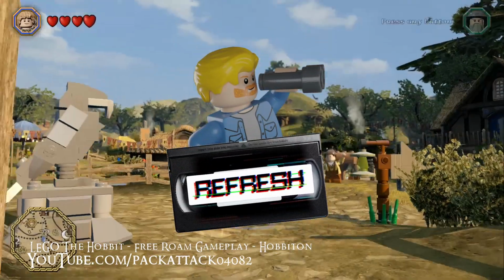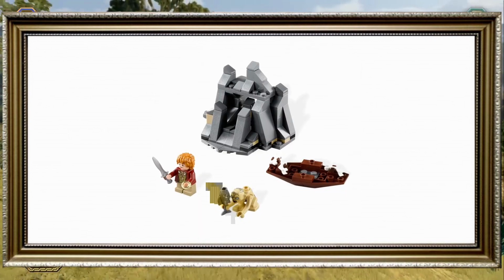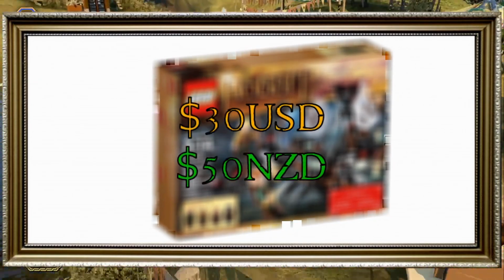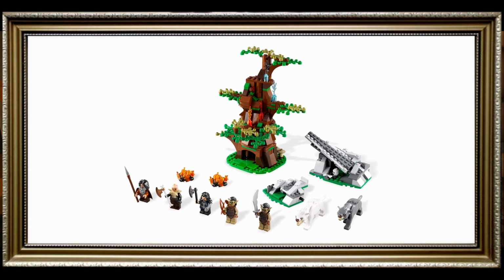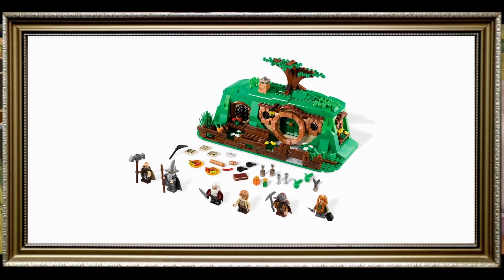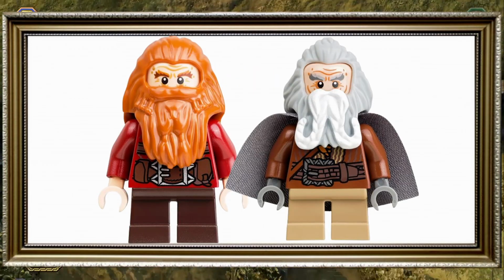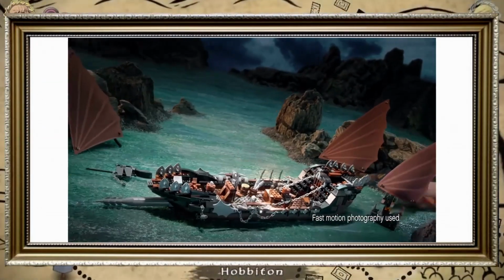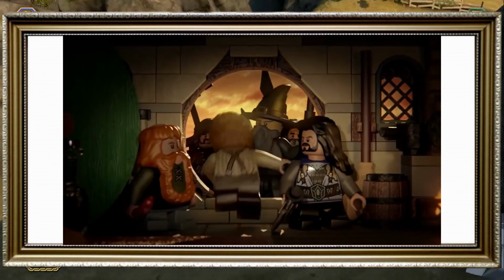The Hobbit Wave 1 (2012) - LEGO RETROSPECTIVE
Join us each week after the release of each Rings of Power episode for our look at one of the favoured LEGO licensed themes ever made.